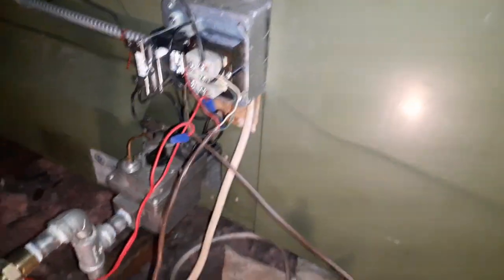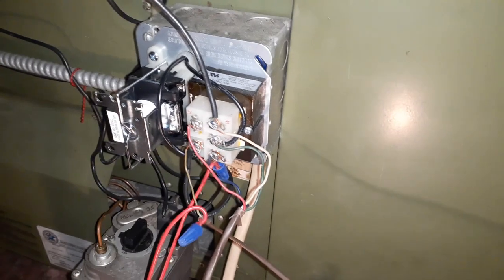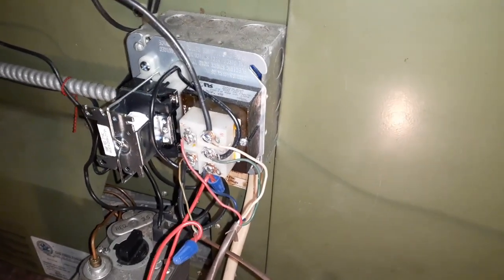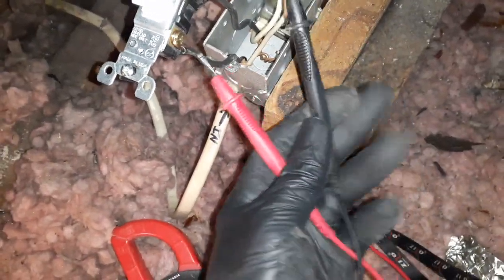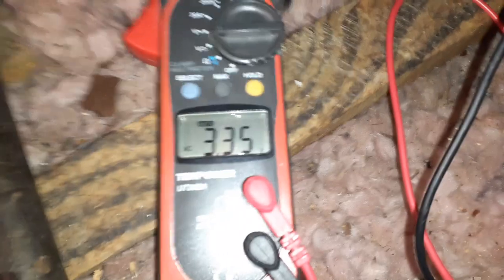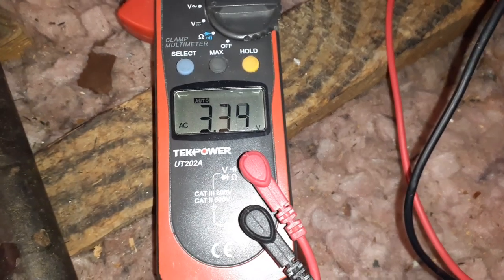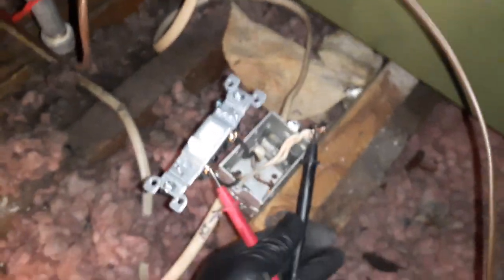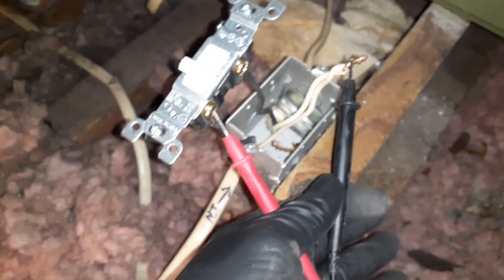Low Voltage to Rheem RGUA-080C Gas Fired Forced Air Furnace Troubleshooting Electrical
After having a Power Surge, due to a broken Neutral Wire, between the Electric Meter & the Circuit Breaker Panel, we had an issue with getting this 1980's Furnace running - Rheem Natural Gas unit with a standing pilot - no computer board.